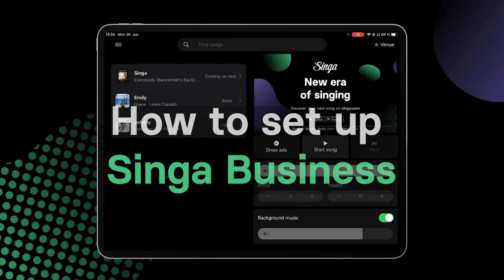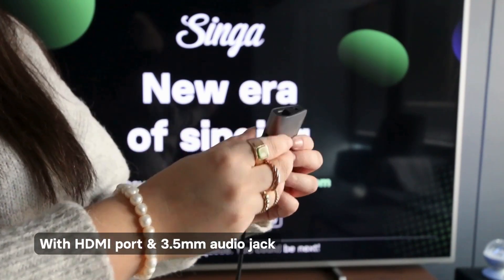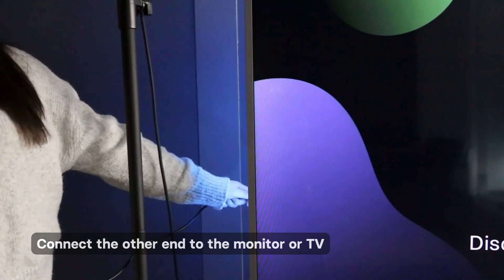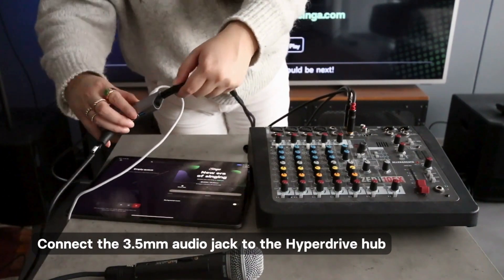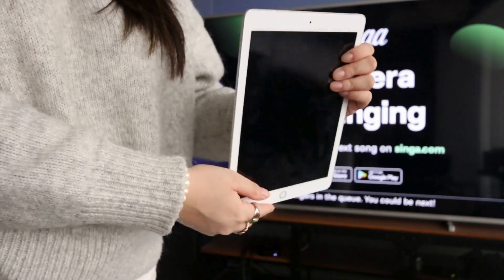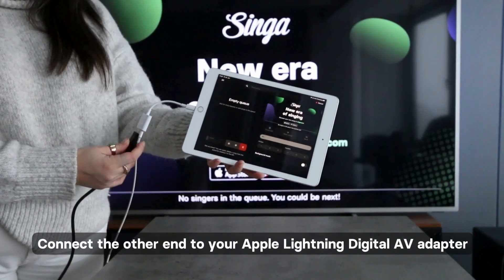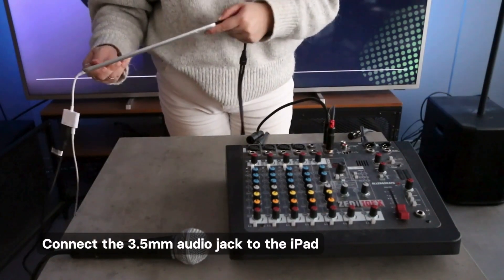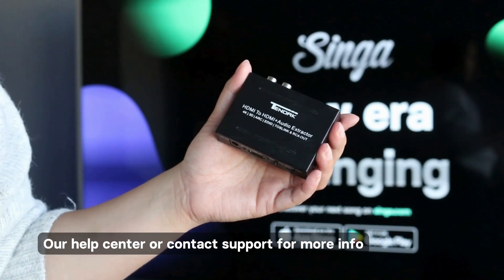How to set up Singa Business, connecting the devices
How to set up Singa Business, with a Hyperdrive USB-C hub or Apple Lighting Digital AV adapter

00:00 - Intro
00:03 - Hyperdrive USB-C hub
01:03 - Apple Lighting Digital AV adapter